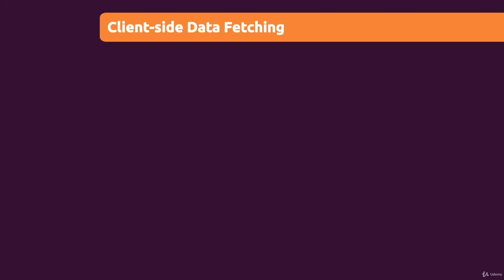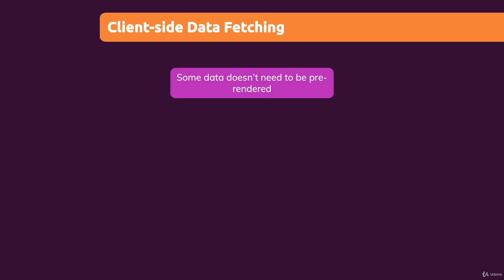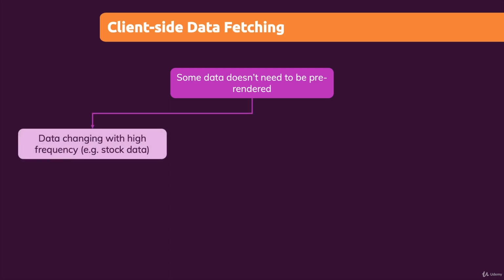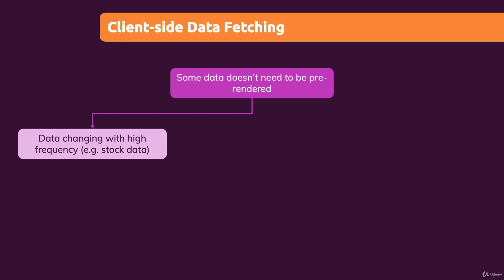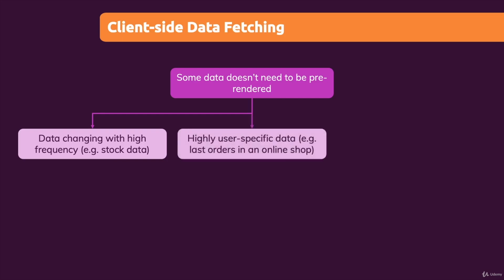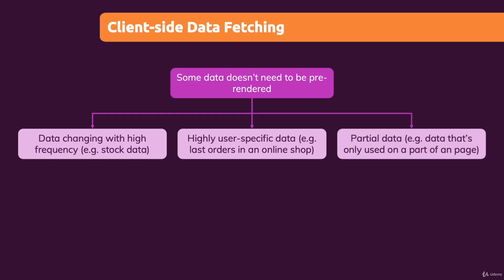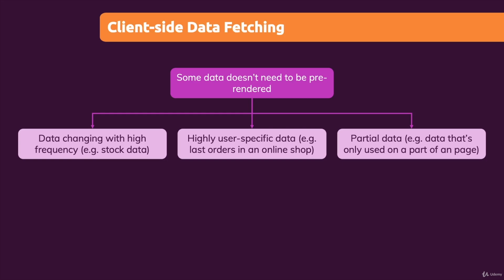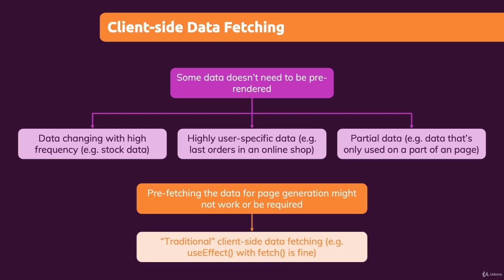106 Introducing Client Side Data Fetching And When To Use It